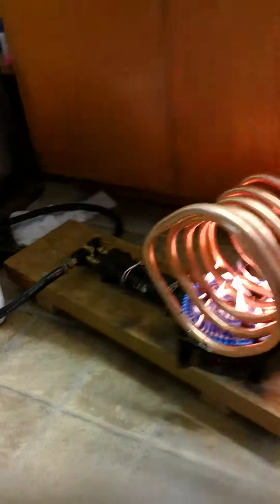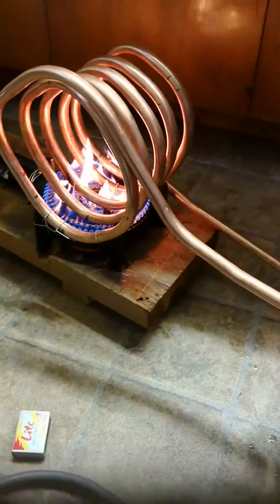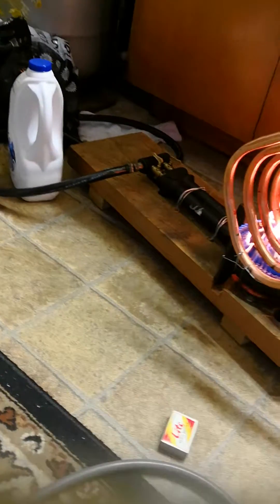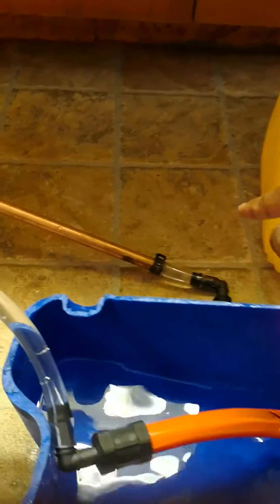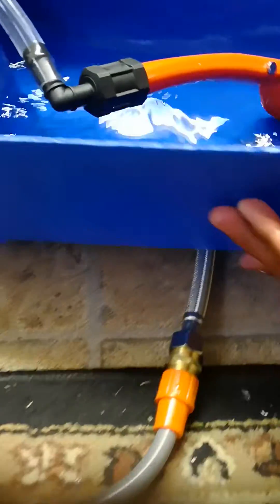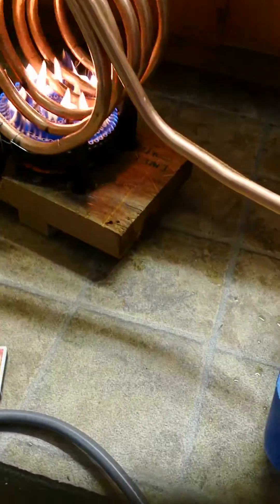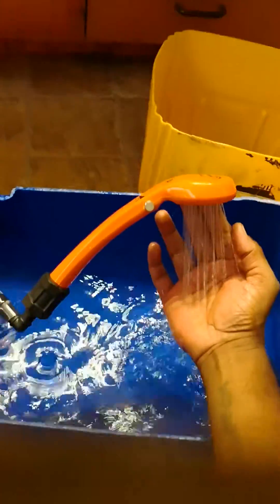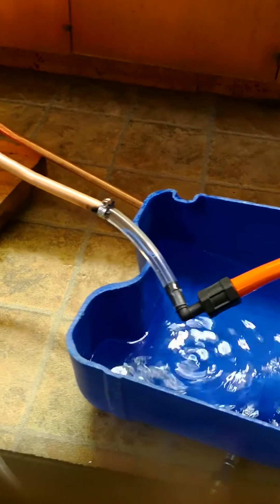Gas powered copper coil hot water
I bent 15 mm tubes with a 16 mm tube bender...works well. I need more flame...bigger burner to get optimum water heating...this works and heats intermitently ...not bad...